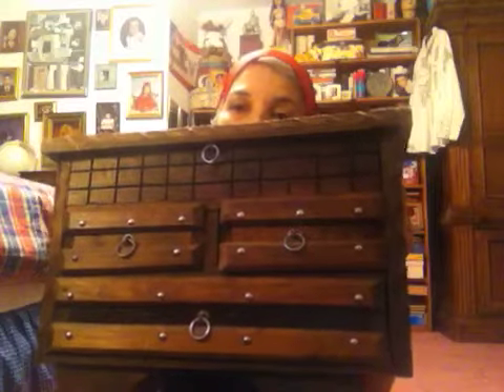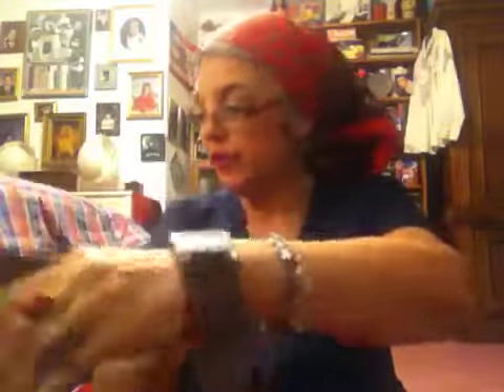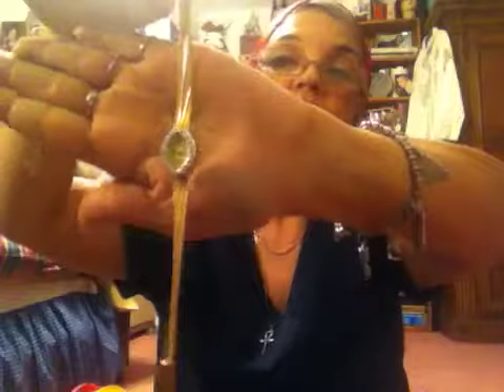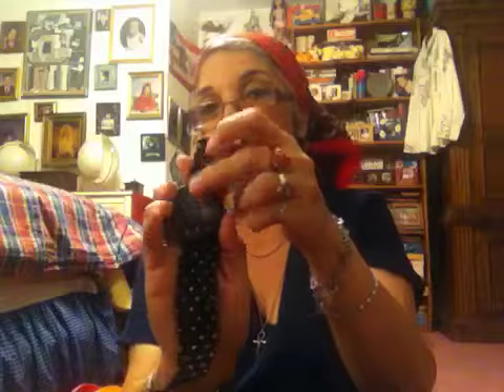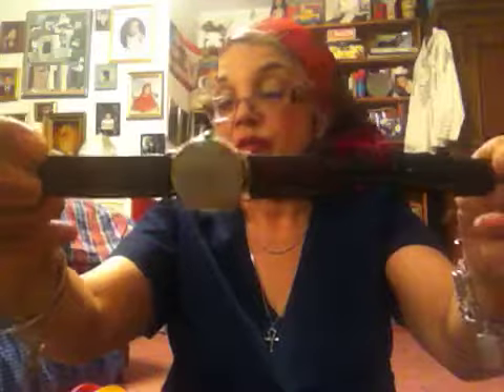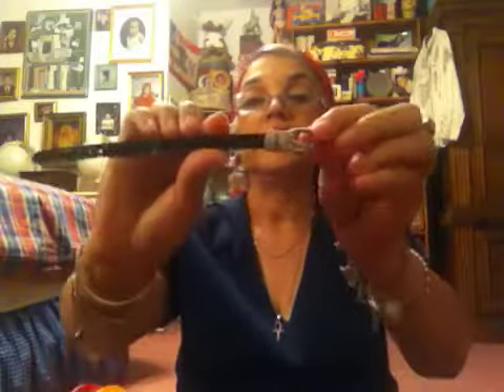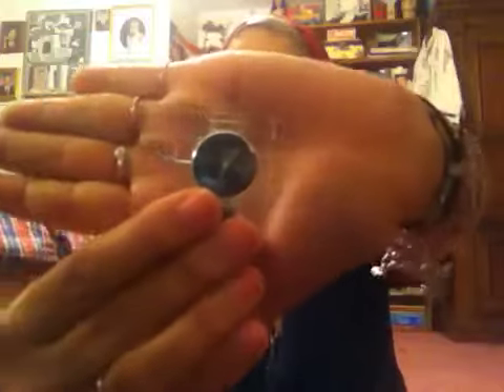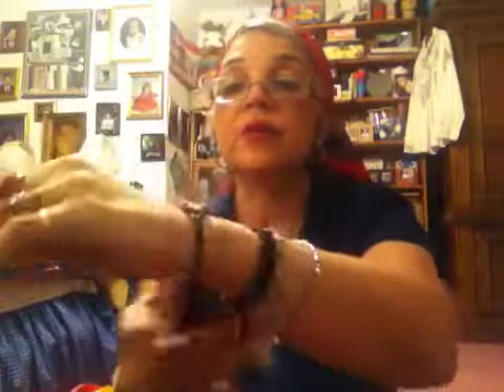My watch collection.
Look in my gigantic jewelry box and explore my copious watch collection everything from vintage Casio to collectible Swatch Watches